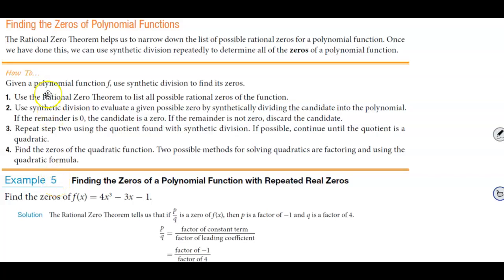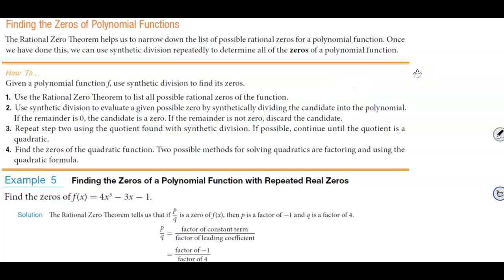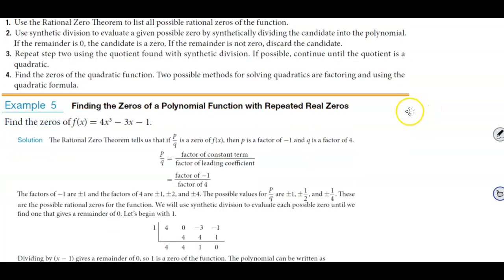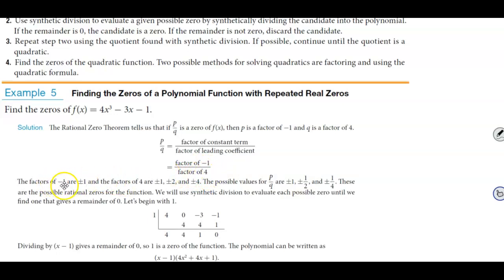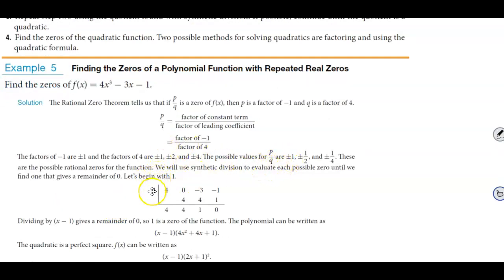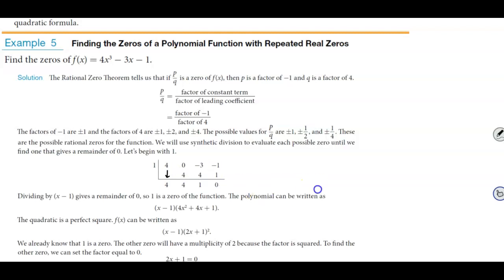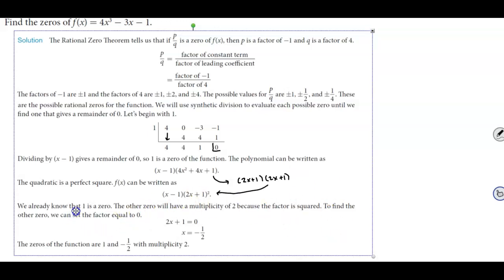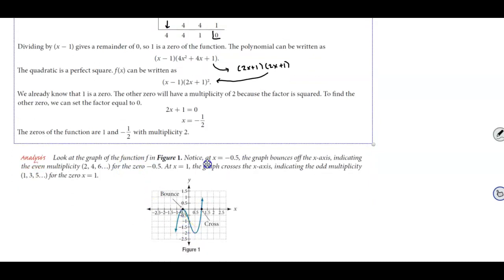Math 10 5.5 Example 5: Finding the Zeros of a Polynomial Function with Repeated Real Zeros